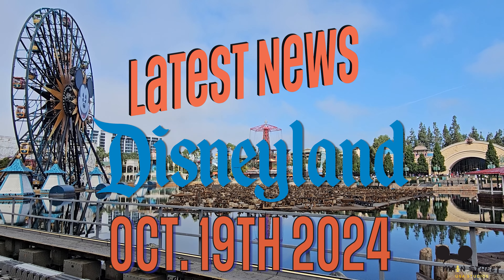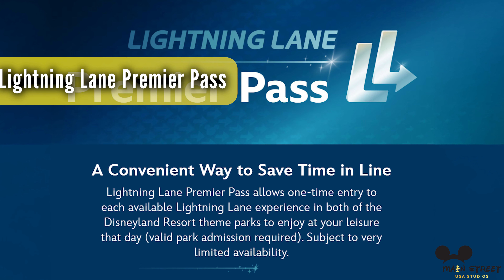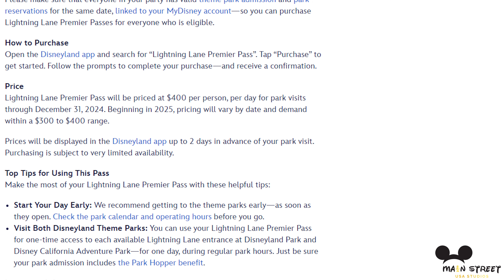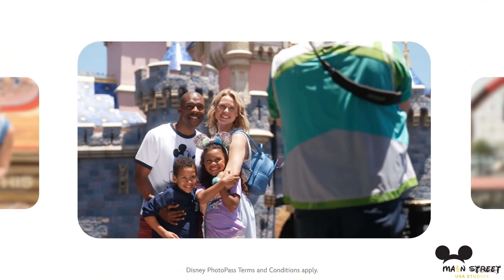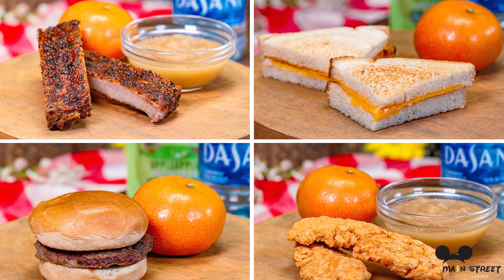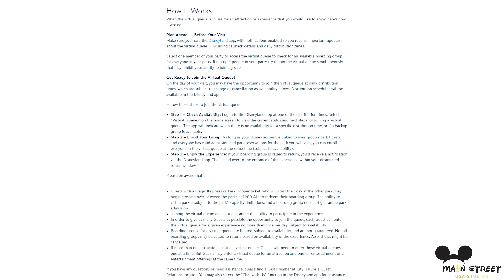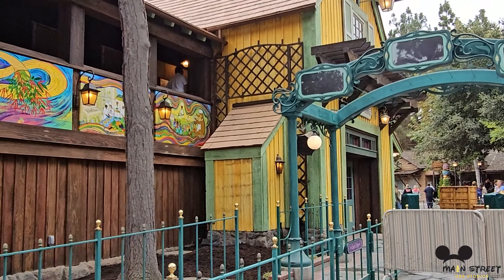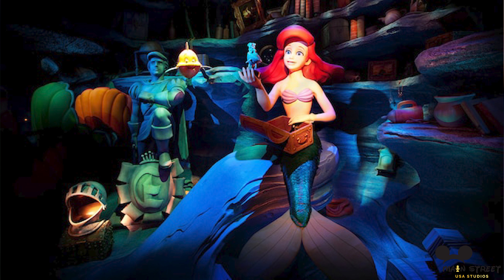breakingnews Disneyland News Oct. 19th 2024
This week at the Disneyland Resort is filled with a lot of new and exciting things! The Paint the Night parade is returning, there are new luxury passes available, and there's an update on the Hungry Bear BBQ Jamboree. New costumes have been added to the Bayou Country exhibit, and preview days are being held for Tiana's Bayou Adventure. Plus, there are construction updates to keep you informed. We'll be covering all of this and more in our weekly video update. disneylandnews tianasbayouadventure contructionwork news breakingnews disneylandupdate disneylandresort disney disneyland @DisneyParks

Any opinions expressed are those of Main Street USA Studios and do not reflect any other companies or individuals. Any opinions expressed are those of Main Street USA Studios and do not reflect any other companies or individuals.